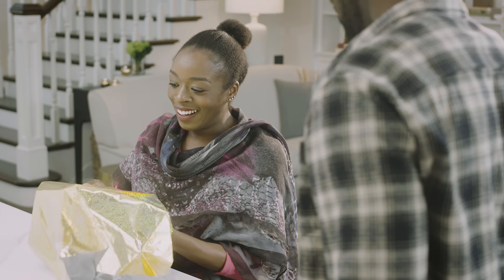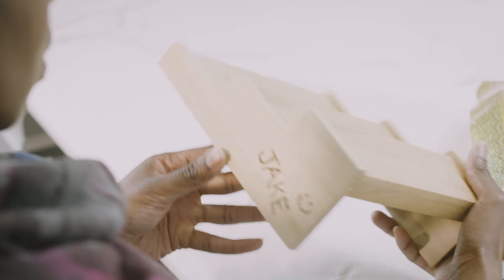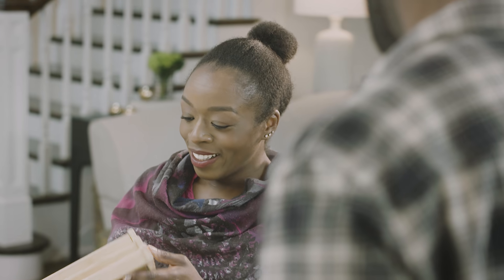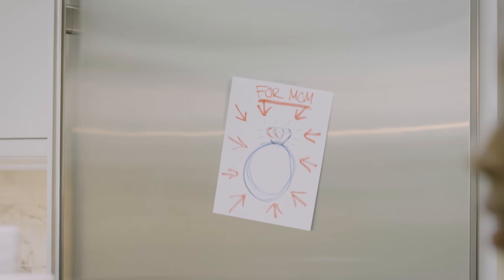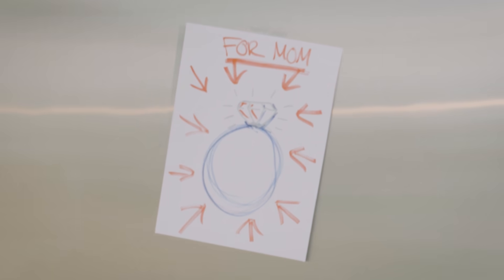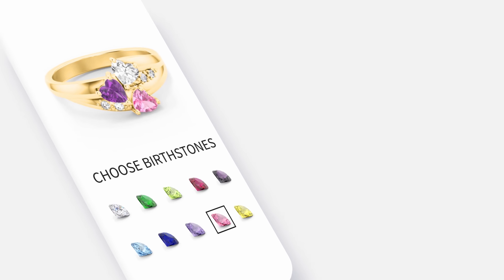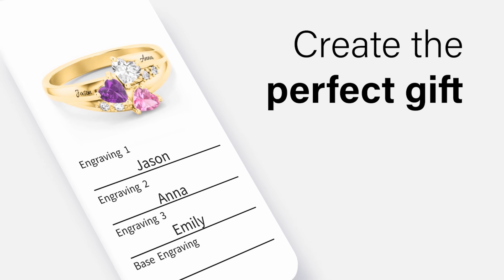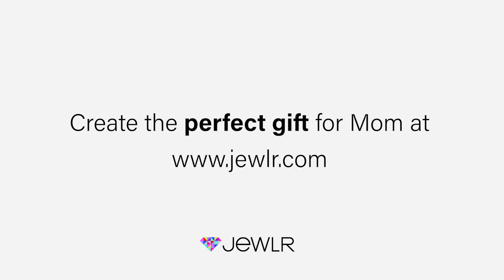Jewlr | One-of-a-kind Gift for Mom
Want to make a one-of-a-kind gift for Mom? Create a unique gift personalized with birthstones and engravings. It's fast, easy and affordable! Mom will love it – guaranteed!